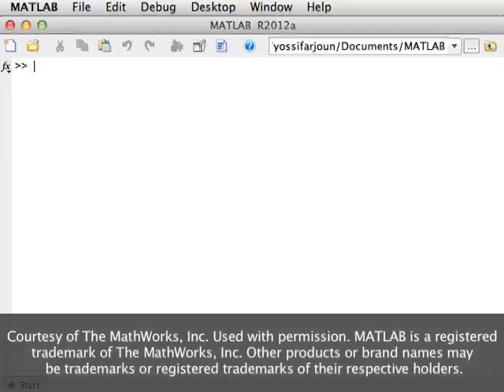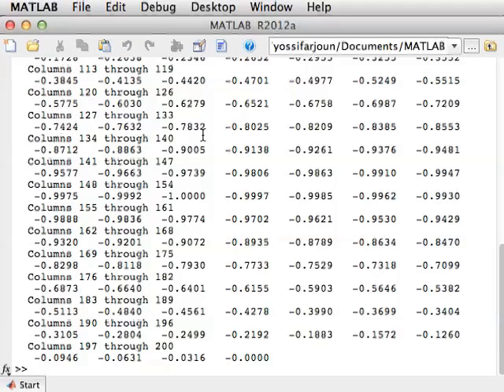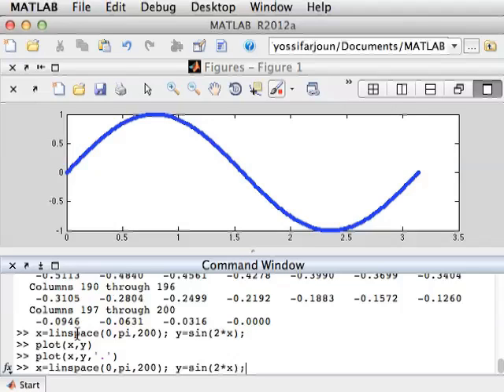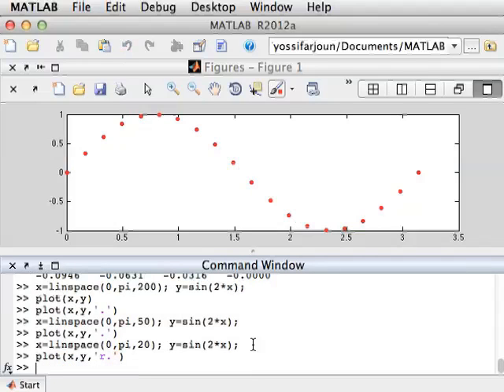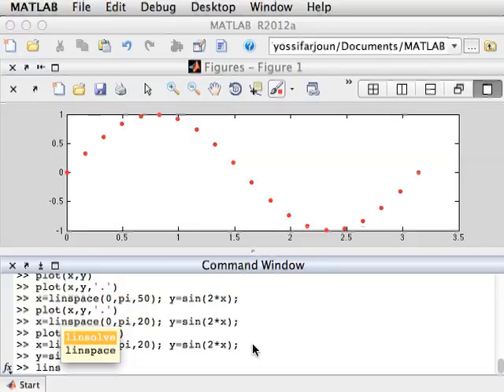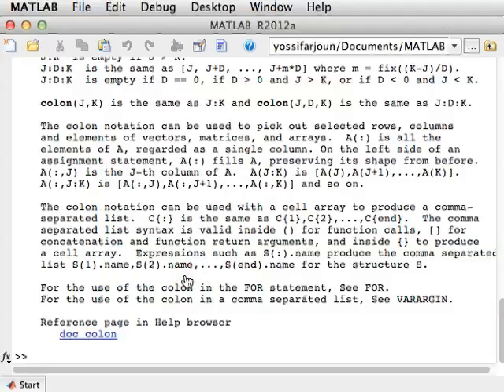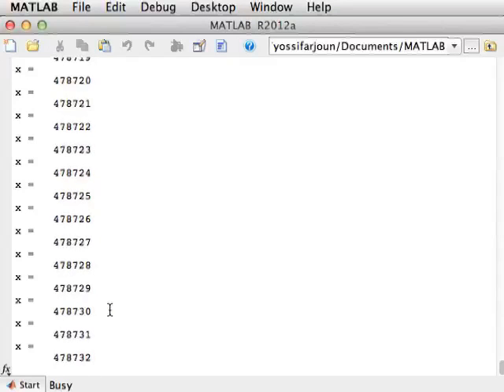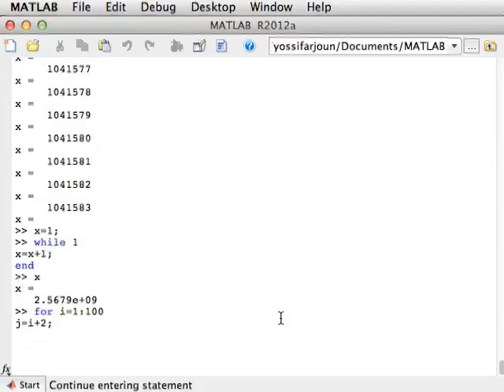2. The Command Prompt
MIT 18.S997 Introduction to MATLAB Programming Fall 2011
Instructor: Yossi Farjoun